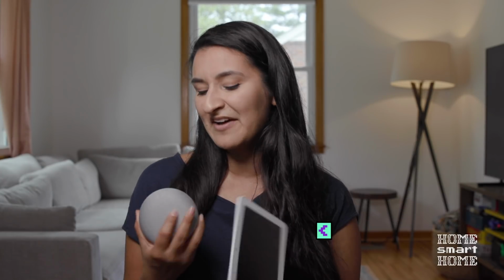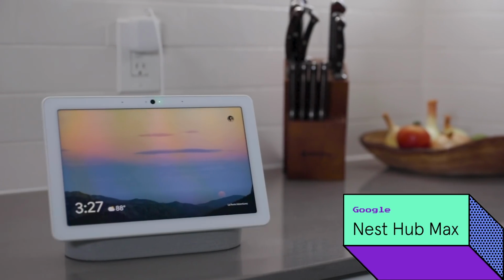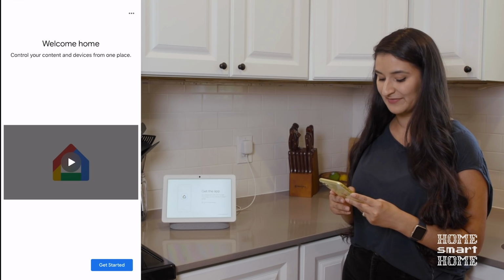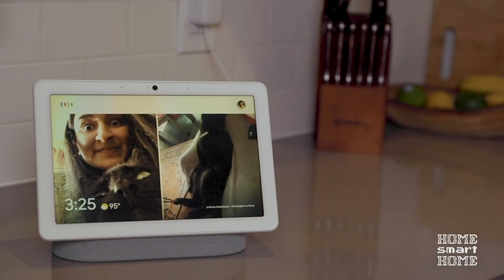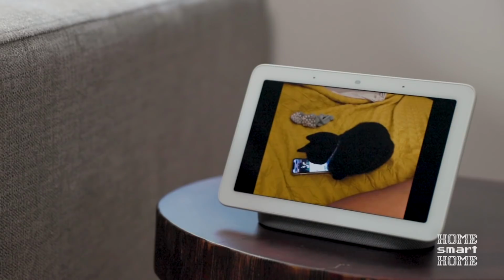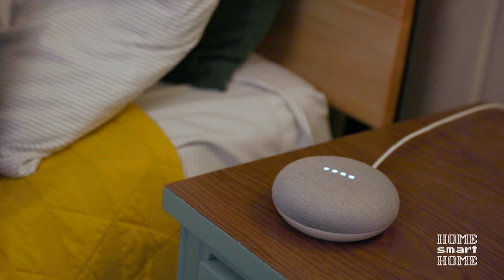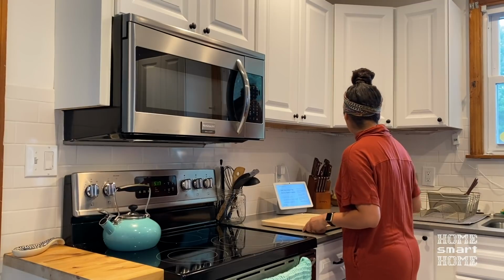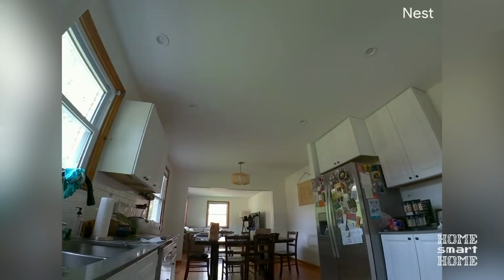"Hey Google, start my smart home"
In this episode of homesmarthome, we’ll show you how to set up your DIY home automation system (using a smart hub or speaker), set up your smart home devices, and create routines that can make your day easier. Full blog post

🟣 CHAPTERS
0:00 Welcome to Home Smart Home
0:16 Meet Jamie
0:55 What am I going to do with all these smart speakers?
1:46 Nest Hub Max vs Amazon Show
2:12 The Nest Hub Max: the brains of the operation
2:29 Nest Hub Max setup
4:00 Google Nest Hub installation
4:39 Setting up the Google Nest Mini
5:40 Customize your Google Nest Mini alarm clock
5:53 How to reset your device
6:07 See how they work
6:28 Jamie’s favorite features and routines
7:02 Sneak peek to next episode

🟣 ABOUT HOME SMART HOME
Meet Jamie. She’s a video producer at Asurion who has spent the last year getting married, buying her first home, and combating social isolation with her husband, her Nintendo®, and her sidekick, Bella. Her next adventure? Making her new home sweet home smart. Follow along as she figures out her new technology, sometimes with a little help from her friends and maybe—if things get really tough—one of our Asurion Experts. This is Home Smart Home.